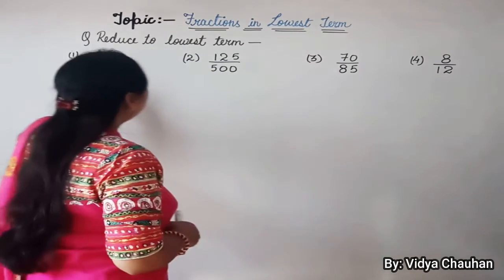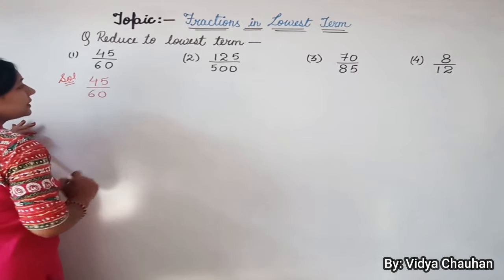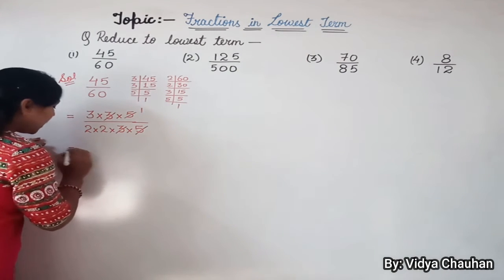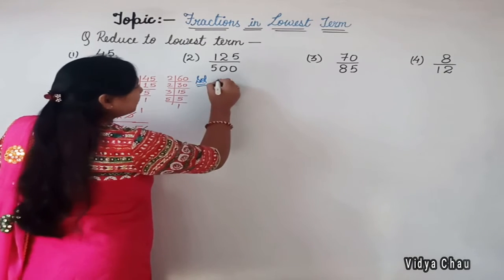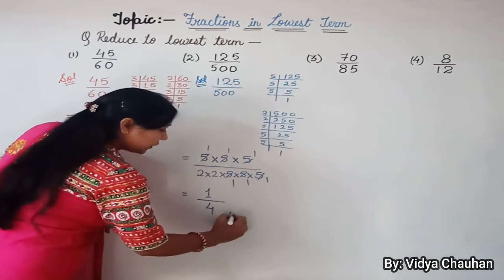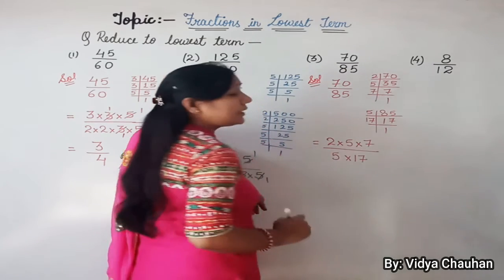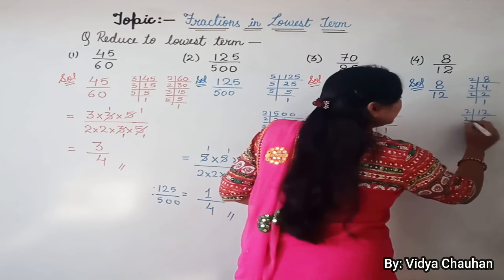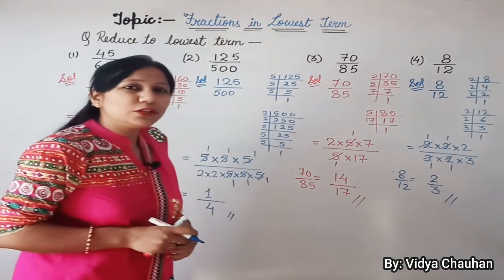Fraction In Lowest Terms